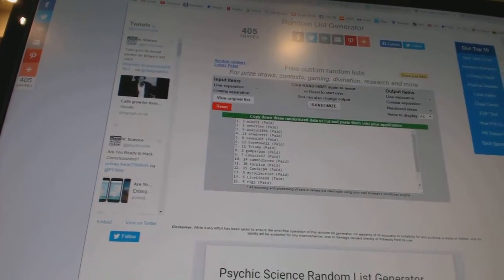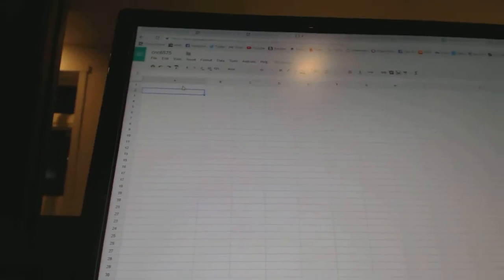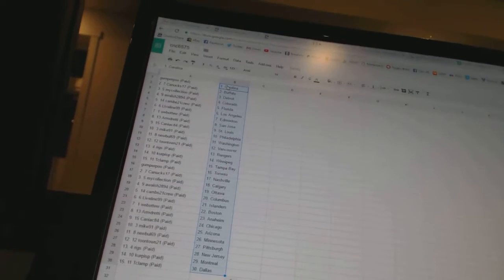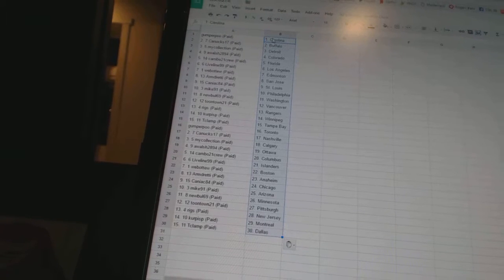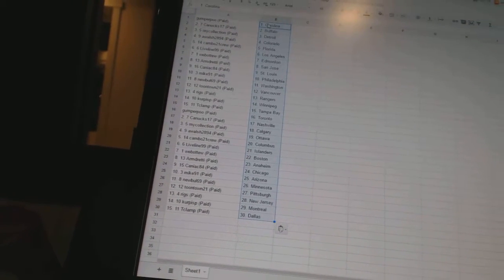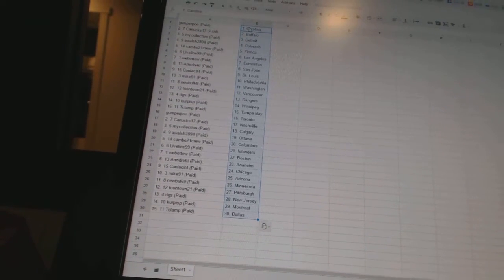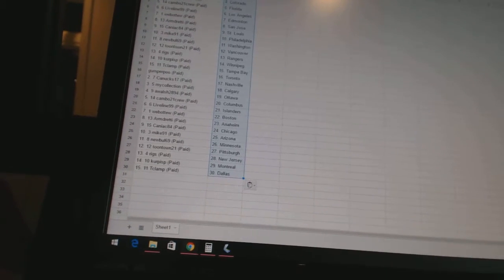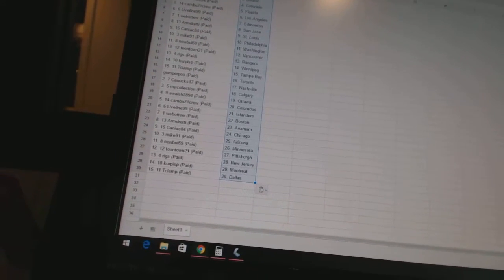Team Randoms - C&C 6575